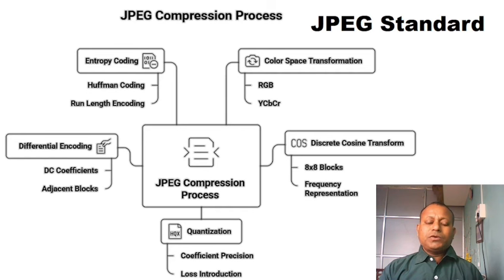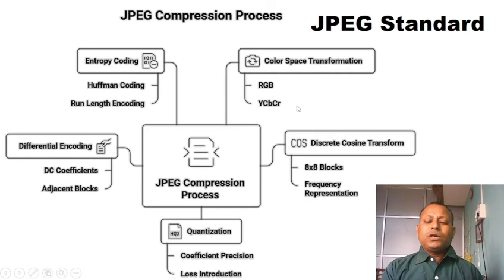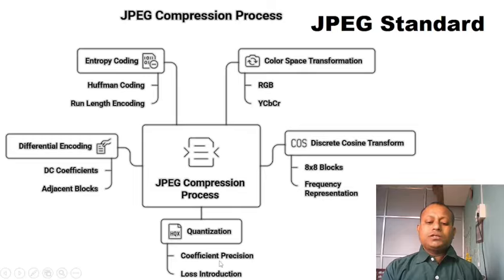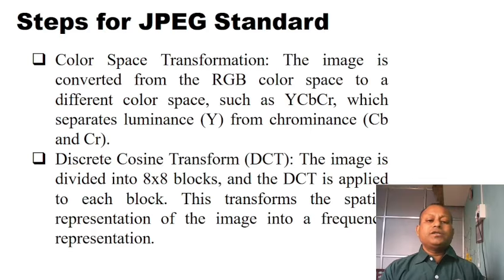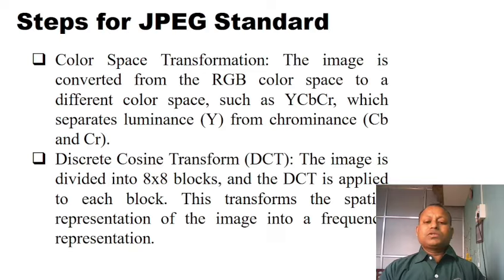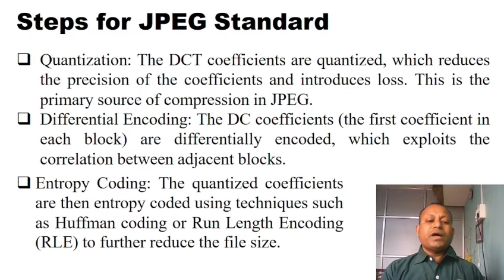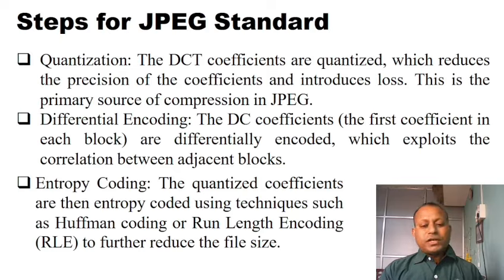Compression : JPEG and MPEG Standard